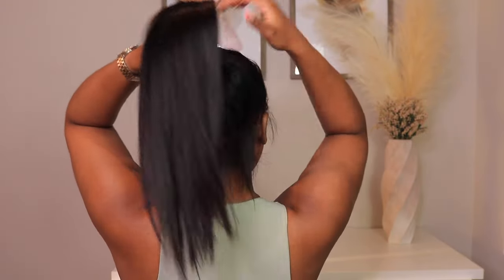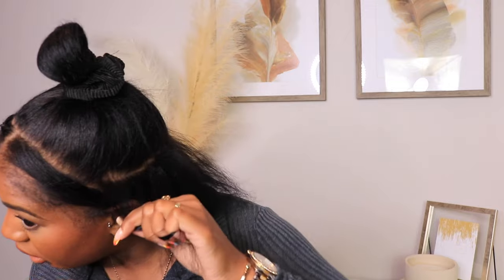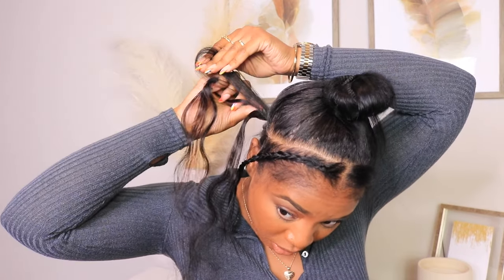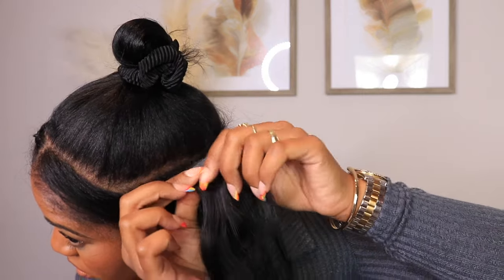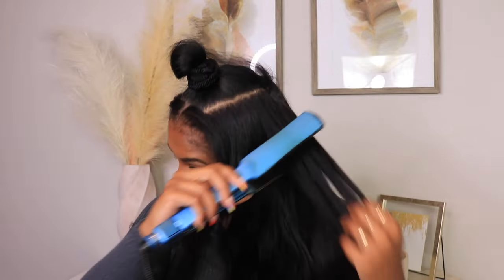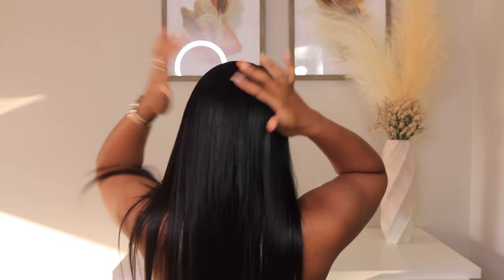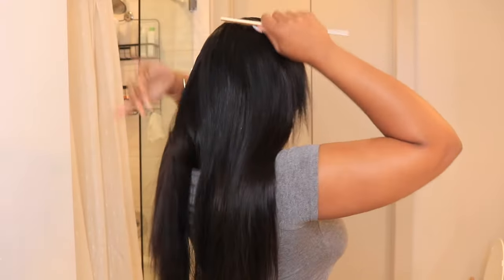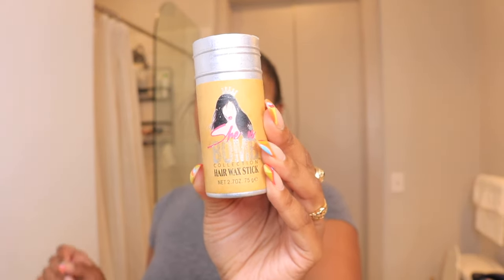Tape-Ins At Home! PROFESSIONAL RESULTS! Silk Press Natural Wave Texture! FT. Curls Queen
I am wearing a 20 inches tape in hair extensions in natural straight texture from CURLSQUEEN .